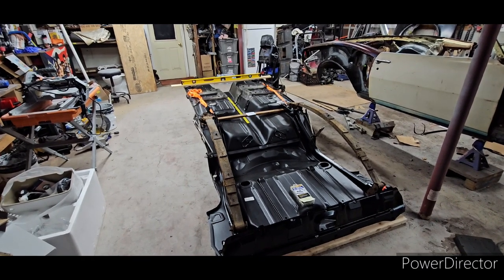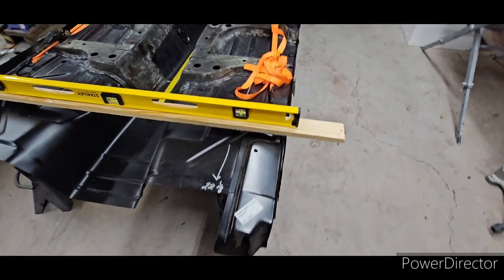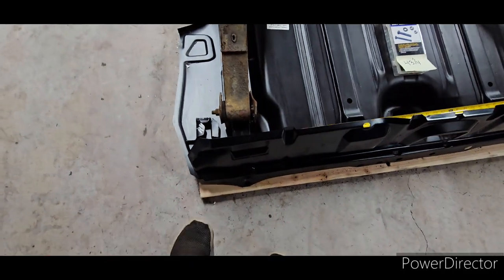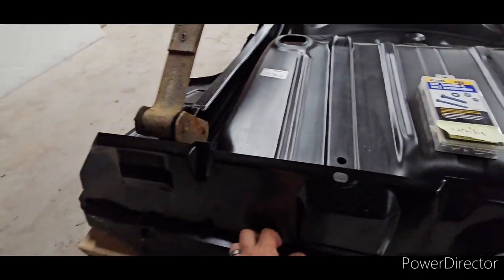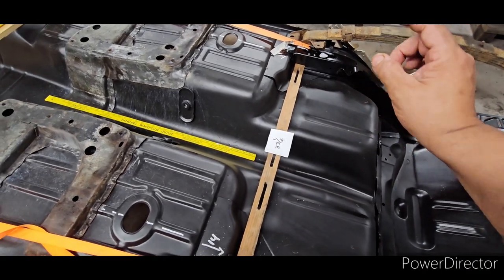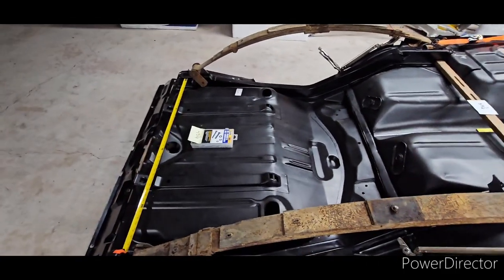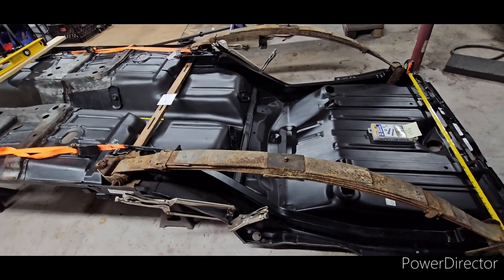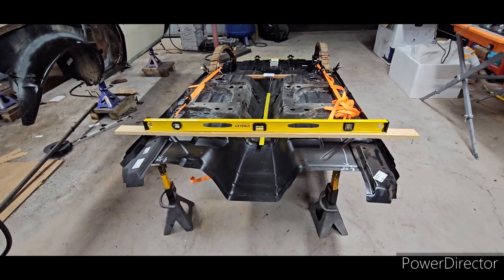HOW TO INSTALL REAR FRAME RAILS: Firebird - Camaro First Gen F Body Cars!